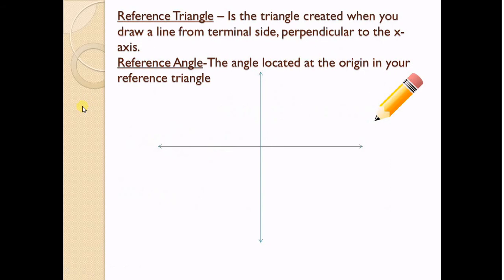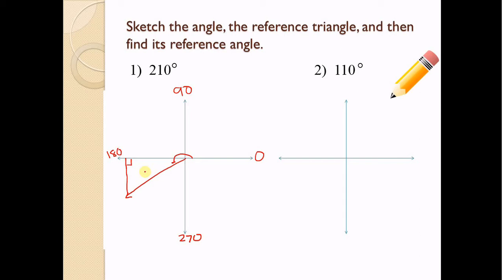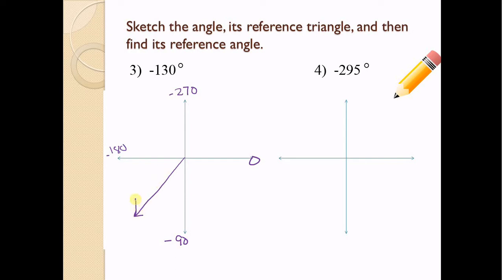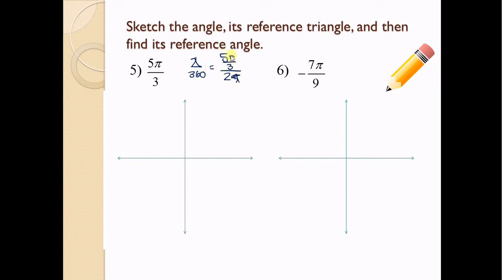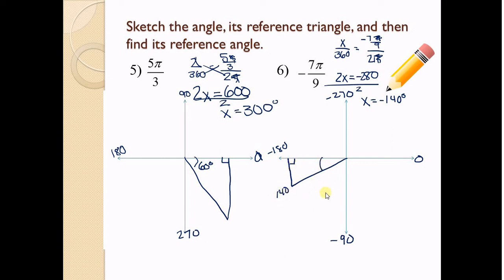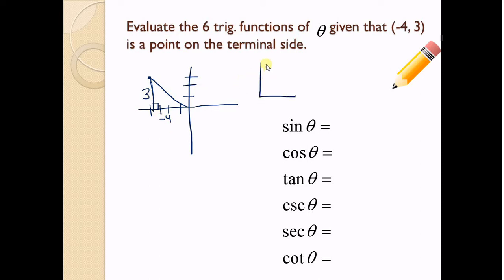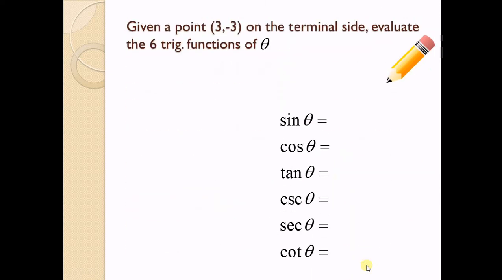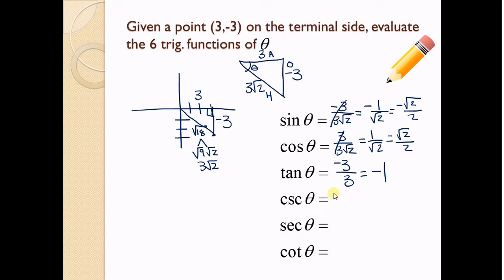Unit 13: Evaluating Trigonometric Functions of Any Angle